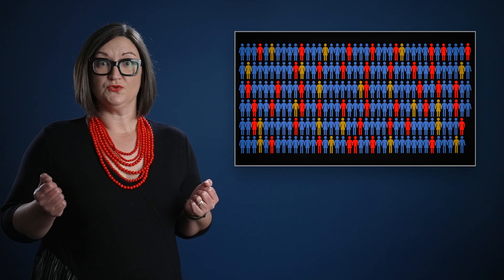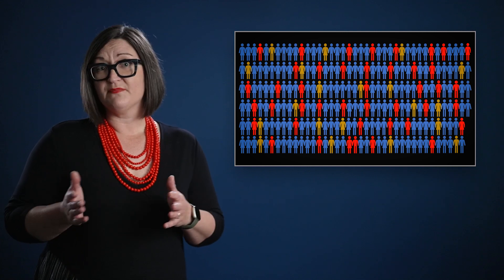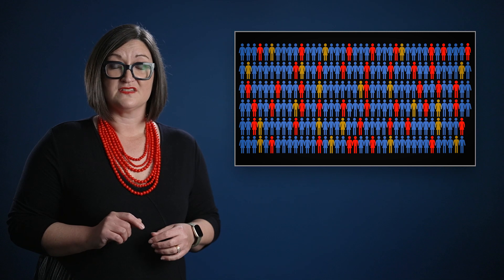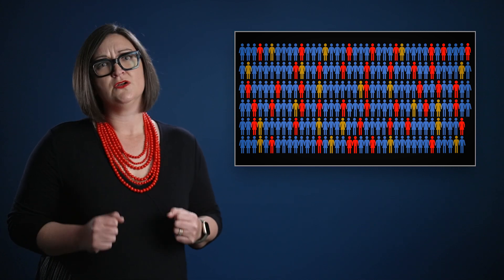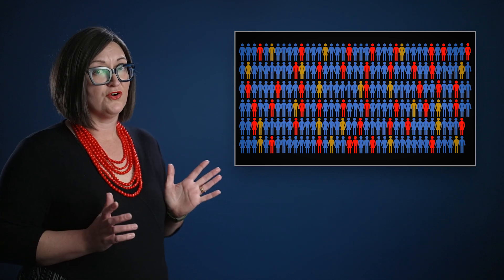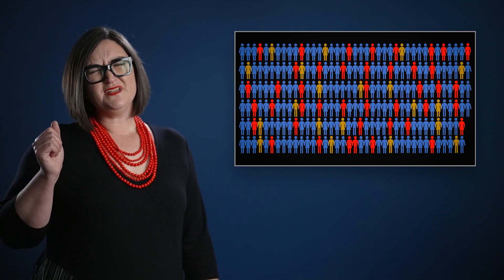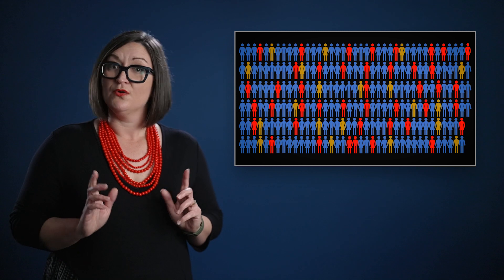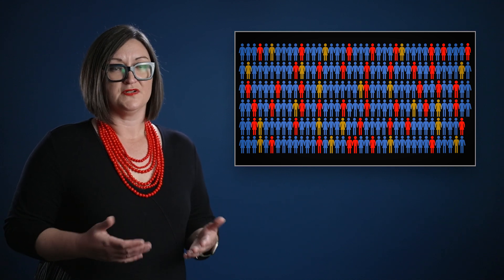Three Minute Thesis (3MT) 2022 Finalist - Haley Tancredi, QUT Faculty of Creative Industries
Haley Tancredi, from QUT’s Faculty of Creative Industries, Education and Social Justice was one of the 2022 QUT finalists. Her presentation was entitled, 'Missed and dismissed in Australian classrooms: Students with language and attentional difficulties’. For more information about research education and training offered at QUT